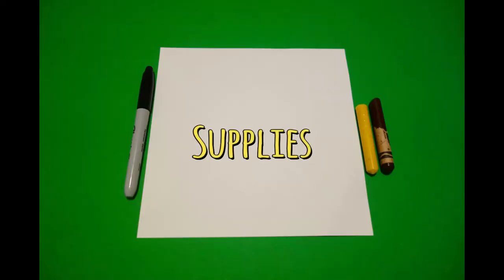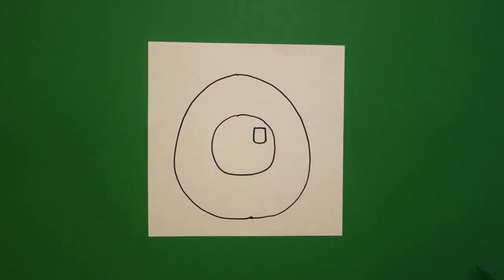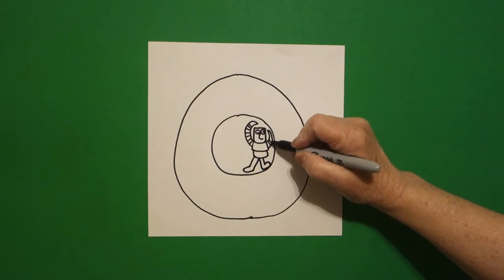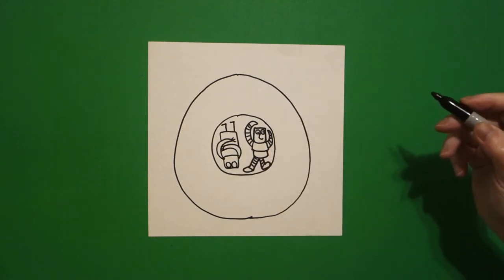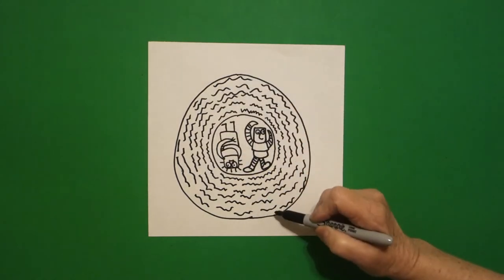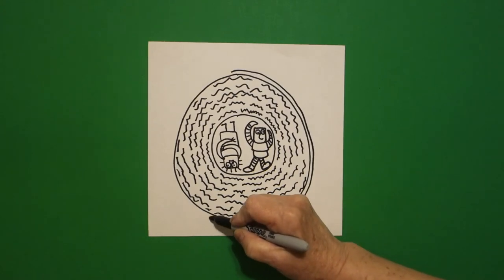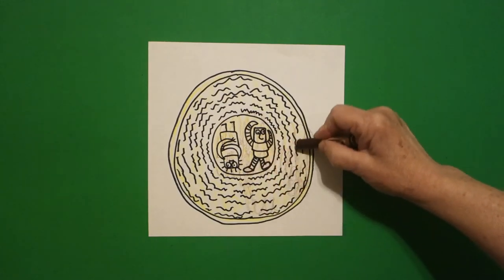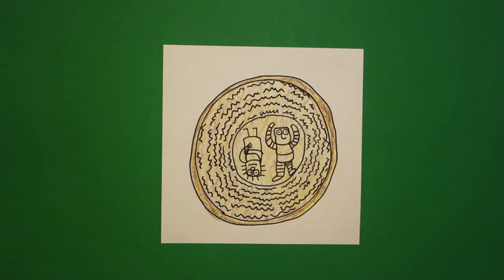Let's Draw an Ancient Hebrew Pottery Bowl!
Easy to follow directions, using right brain drawing techniques, showing how to draw an Ancient Hebrew Pottery Bowl.